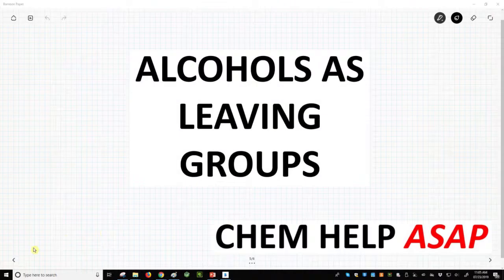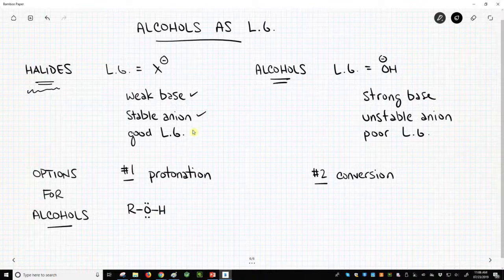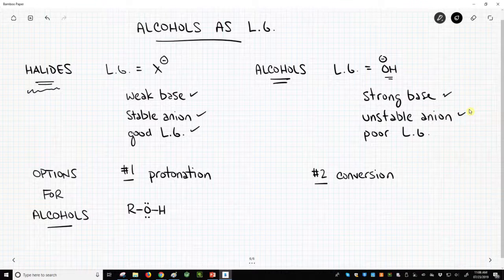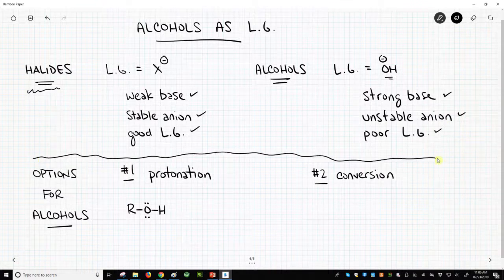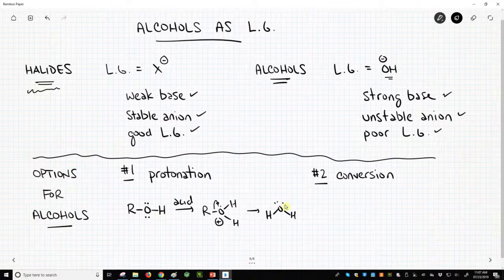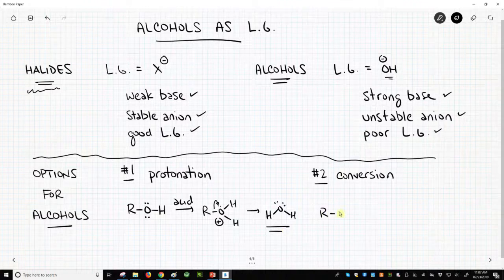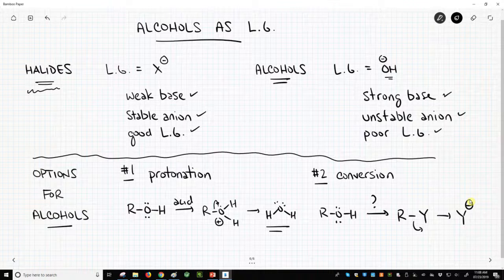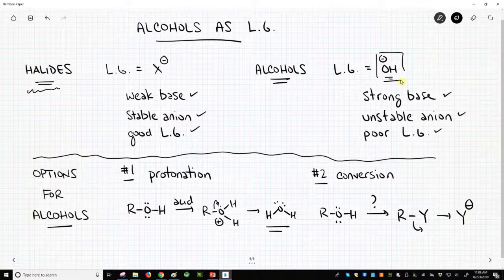alcohols as leaving groups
Halides can be lost as stable anions and are therefore excellent leaving groups.  The OH group of an alcohol, however, leaves as hydroxide, a strong base and poor leaving group.  In order to perform substitutions or eliminations on alcohols, the OH group must be either protonated or converted to another group to generate a good enough leaving group.  The alcohol can then leave as a molecule of water.